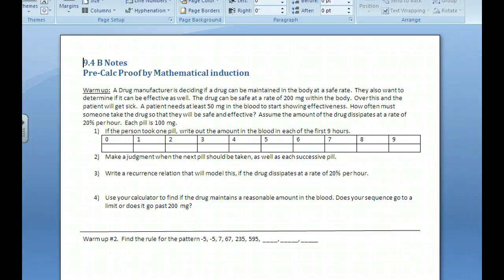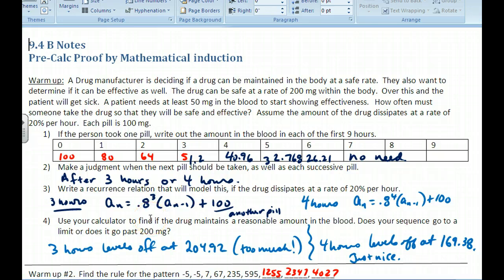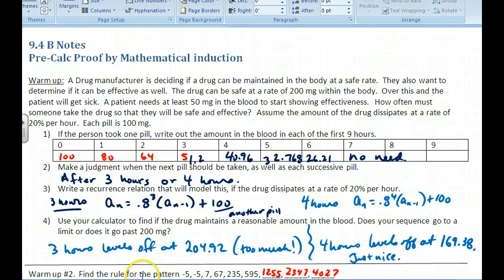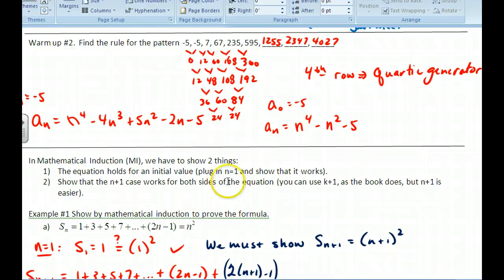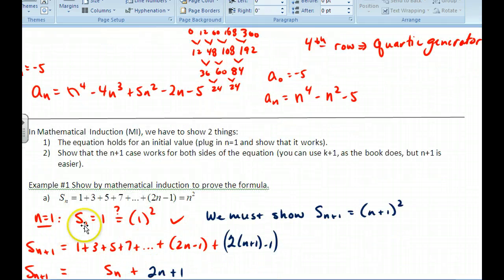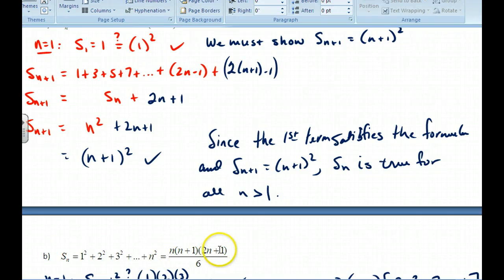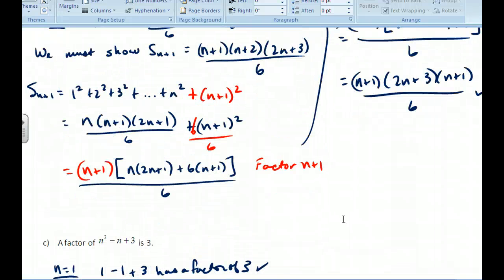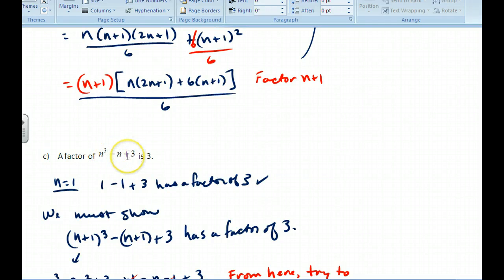Pre-Calc 9.4B Proof by Mathematical Induction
Proving using Mathematical Induction.  I have a couple of introduction problems for my students and the MI starts at about 4:15.